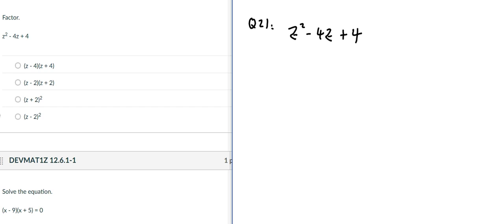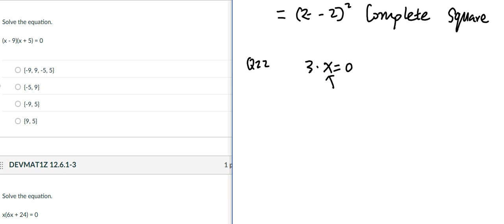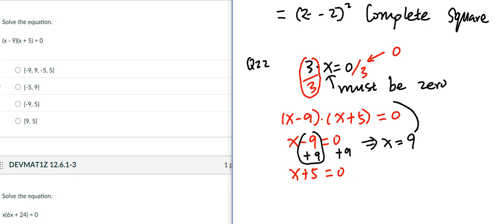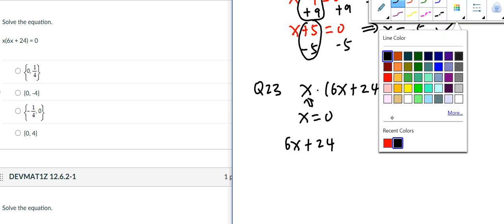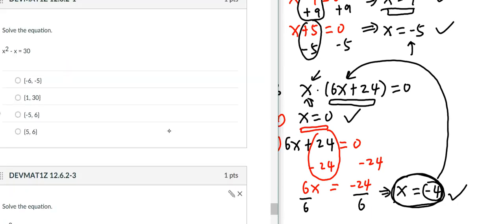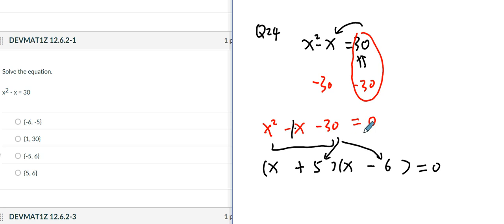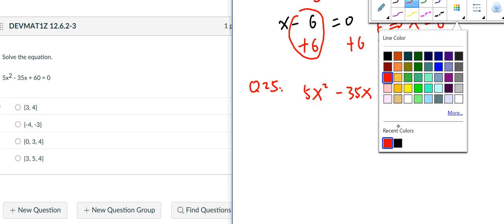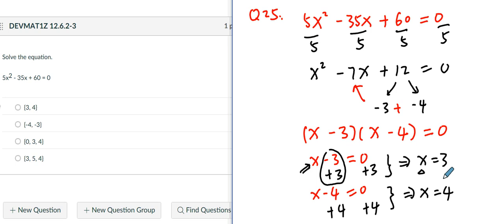T7Q21to25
How to factor polynomials and how to apply factoring method to solve equations are introduced.